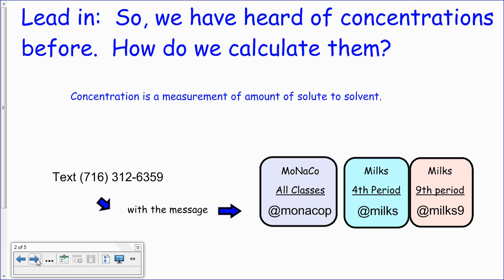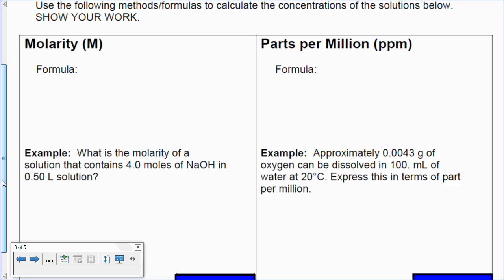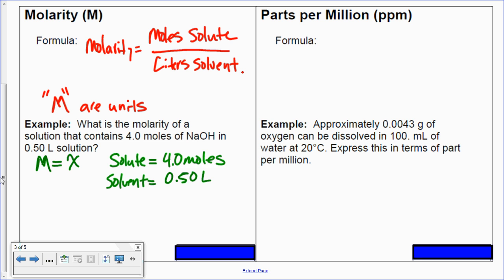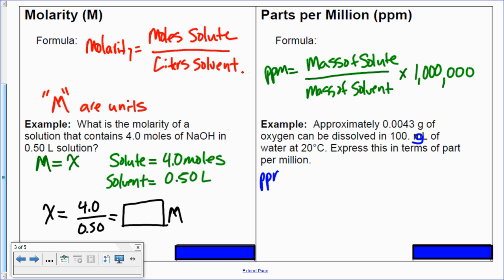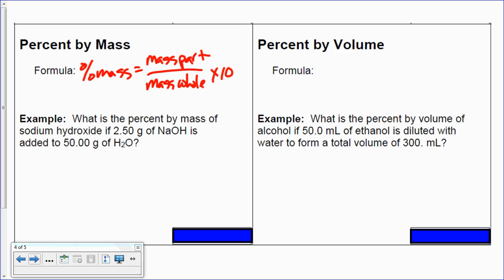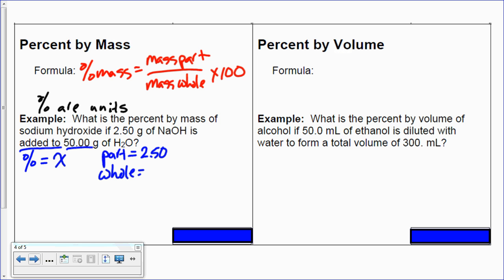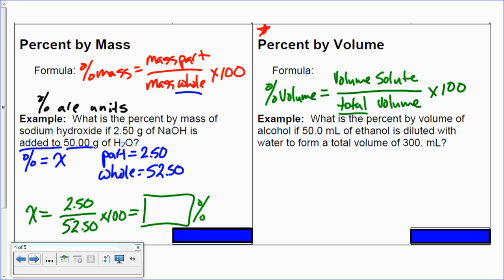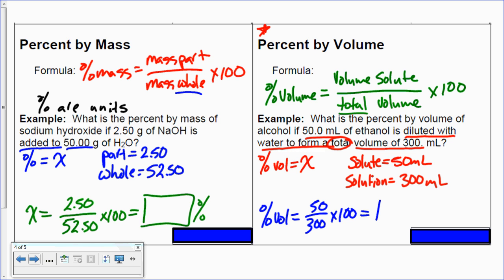MoNaCo - Solutions - 06 - Calculating Concentrations